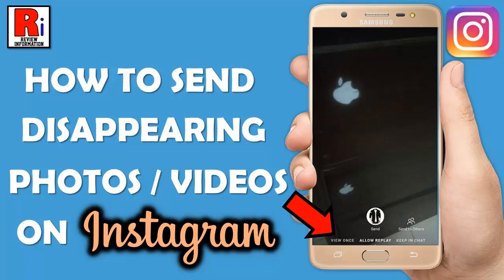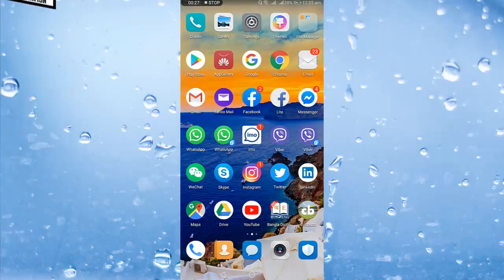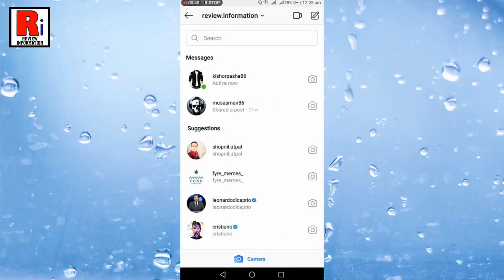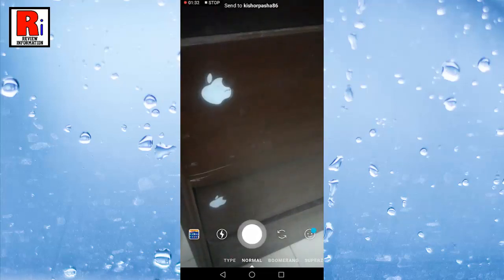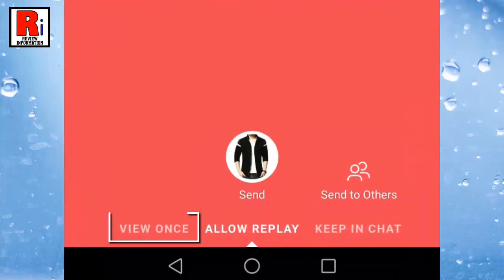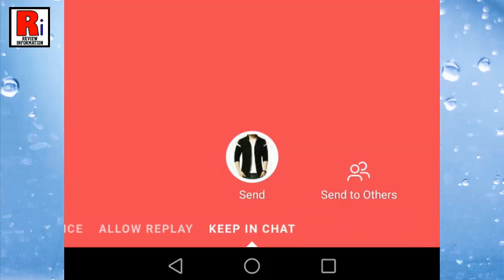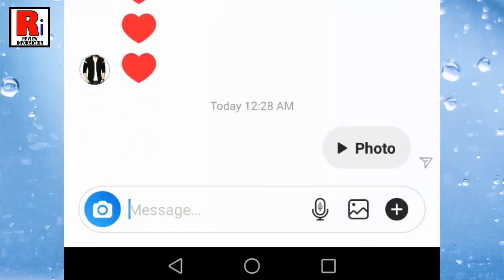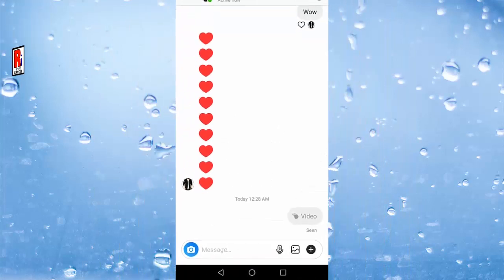SEND DISAPPEARING PHOTOS / VIDEOS ON INSTAGRAM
IN THIS VIDEO I WILL SHOW YOU, HOW TO SEND DISAPPEARING MESSAGES (PHOTOS / VIDEOS) ON INSTAGRAM.